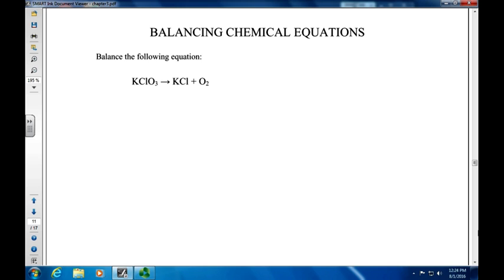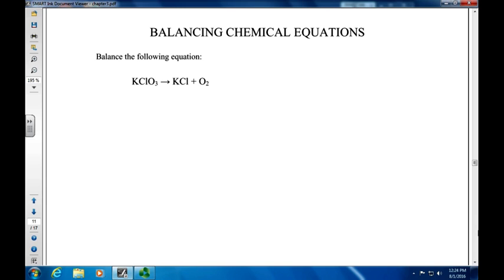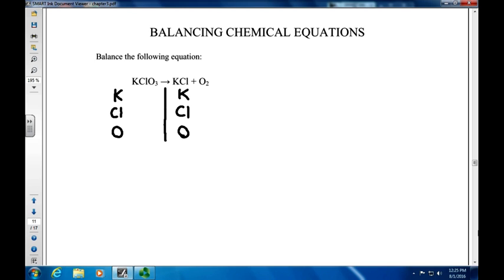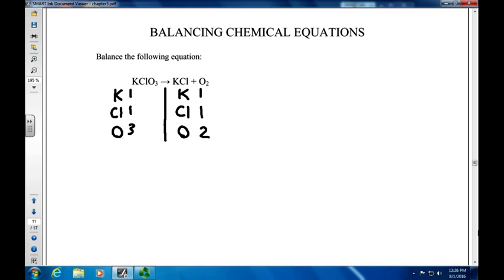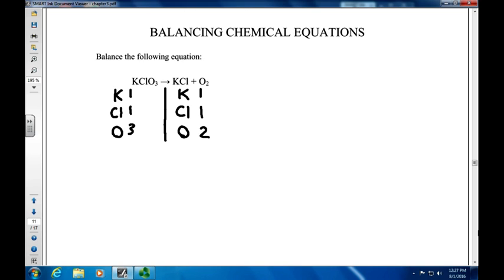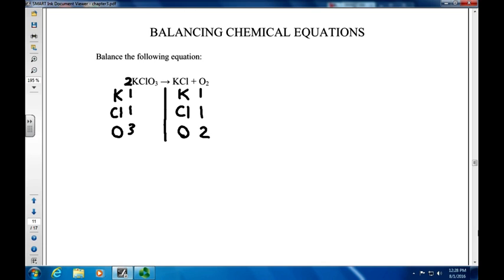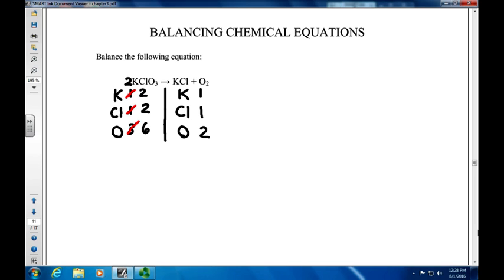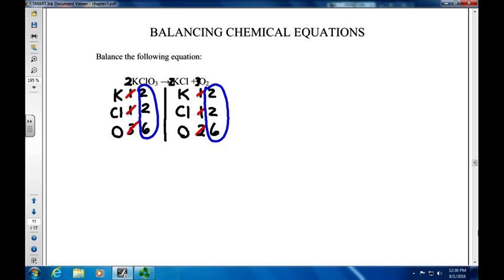Balancing Chemical Equations